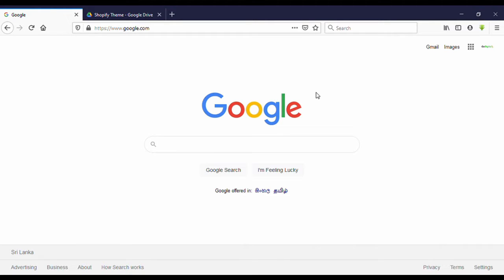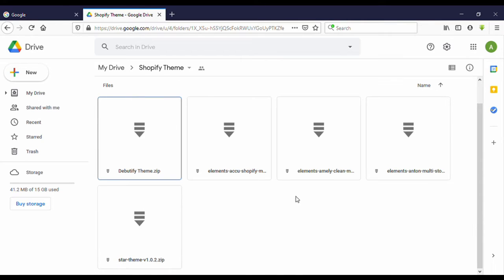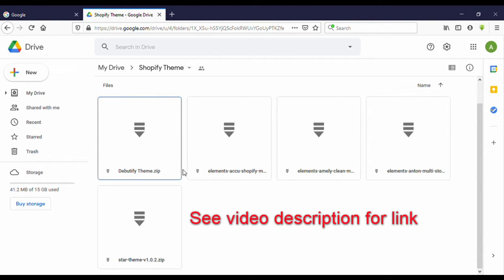5 Shopify Premium Themes For Free 2021 ( ABSOLUTELY FREE ) | Shopify Premium Themes Lifetime Free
This video brings you how to get five shopify premium themes for free.

shopify
shopify themes 2021
shopify partners
shopify premium themes
shopify premium themes free
how to get shopify premium themes for free
download almost shopify premium themes for free 2020
best shopify premium themes
best shopify premium themes for free
shopify tutorial
shopify tutorial for beginners
shopify for beginnners
shopify 2021
shopify update
get premium shopify themes for free
how to download shopify premium themes for free
shopify website design
shopify dropshipping for beginners
shopify app store
shopify plus
shopify stores
how to build dropshpping store
ecommerce website
shopify dropshipping in india
how to design shopify store
shopify free themes
free themes for shopify
winning products dropshipping
dropshipping
shopify dropshipping 2021
how to create shopify dropshipping store
dropshipping website
create dropshipping website
how to create dropshipping website
winning products
hot selling products